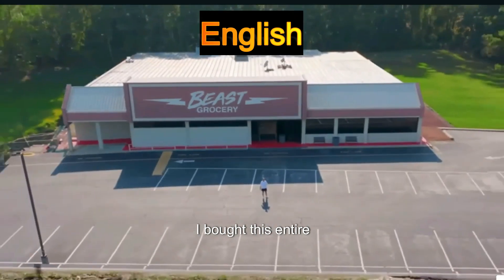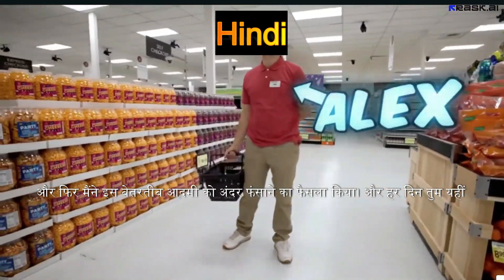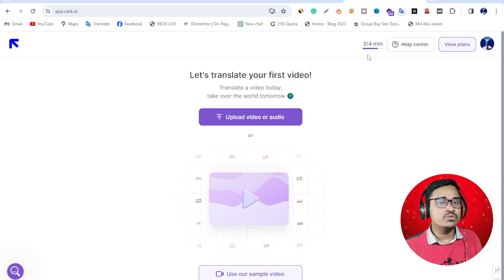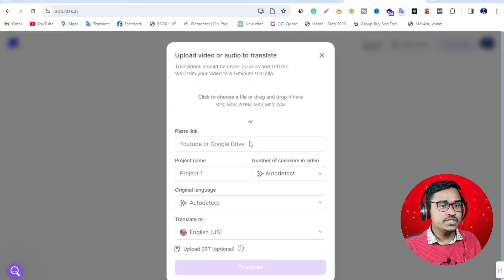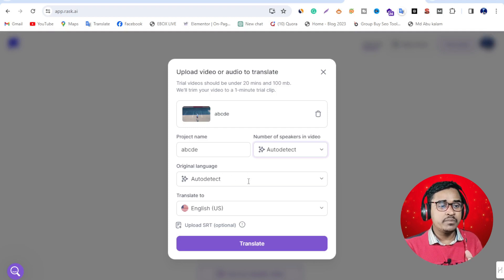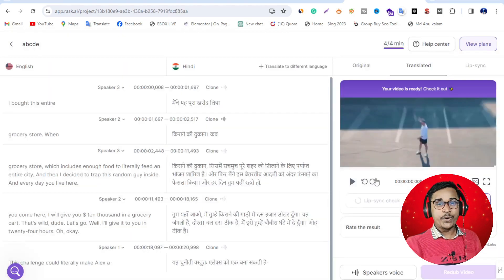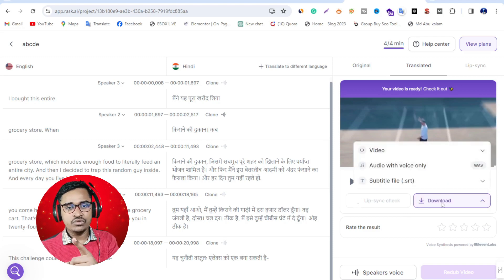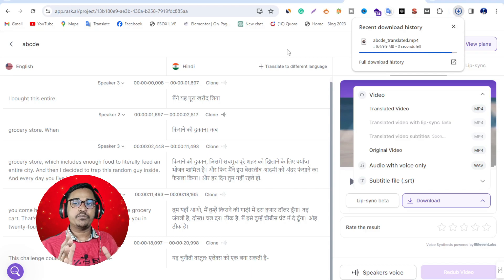How to use rask ai for free 2024 - rask ai tutorials & rask ai translation - Md Abu kalam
Hello, In this video I will show  you, How to use rask ai for free 2024 - rask ai tutorials & rask ai translation - Md Abu kalam

Rask AI, a versatile platform known for its array of tutorials and functionalities, offers a comprehensive set of tools for various tasks. Explore Rask AI tutorials in multiple languages, including Turkish, covering topics like voice synchronization, translation, and more. Delve into comparisons of Rask AI versus similar platforms, discover long-form videos detailing its features, and find alternative sites akin to Rask AI. Users can also explore subscription options and seek discounts while learning how to utilize Rask AI for free. Whether through YouTube tutorials or dedicated guides, Rask AI provides a user-friendly experience, catering to diverse needs in the realm of AI-powered tools.